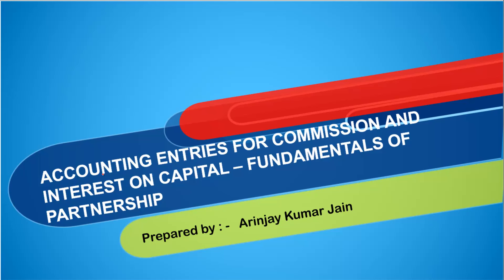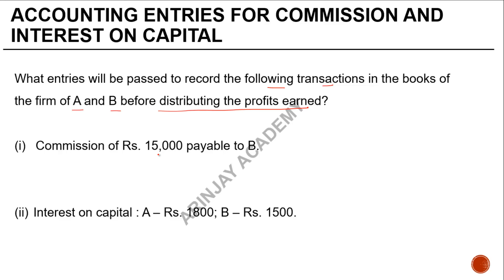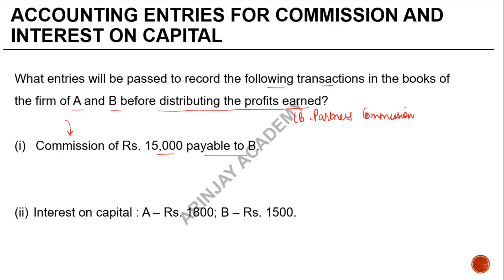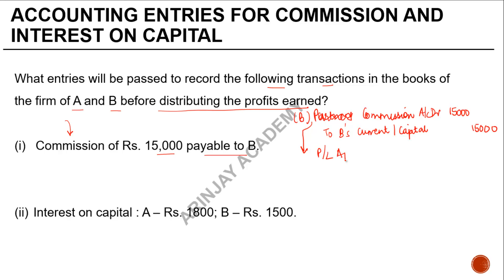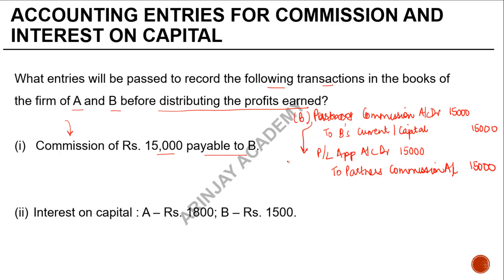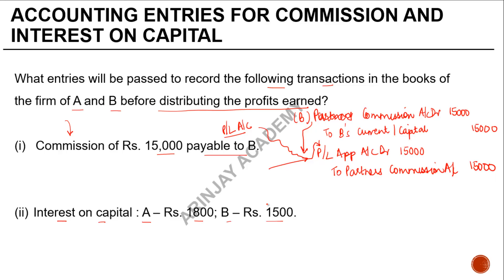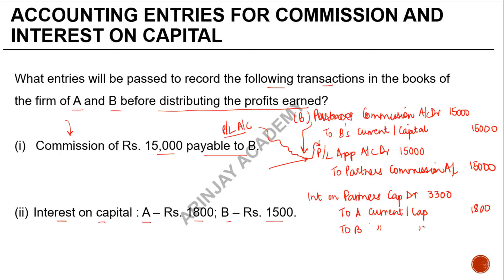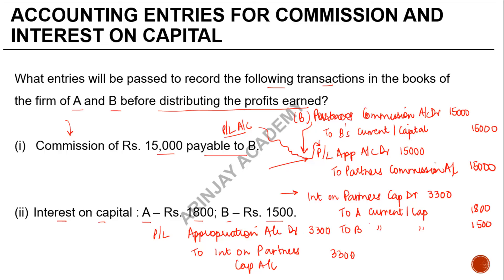Accounting Entries for Interest on Capital and Drawings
Accounts - Part 13 - Accounting Entries for Interest on Capital and Drawings Class 12 Accounts

We would be submitting multiple regular videos until examinations. The Video can be used by students of CBSE, ISCE, NCERT and other Boards looking for concrete solutions in Economics.